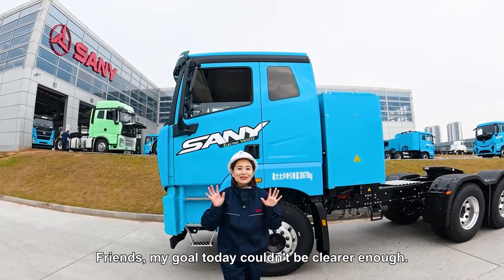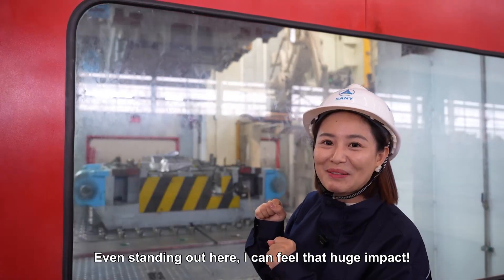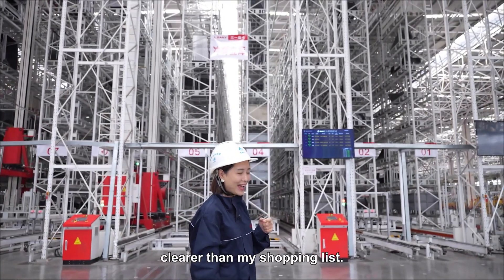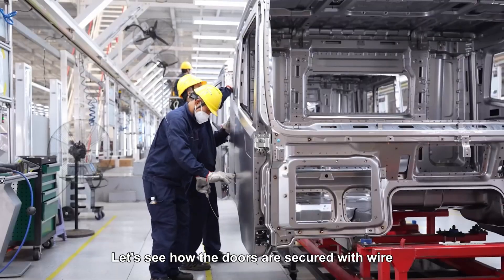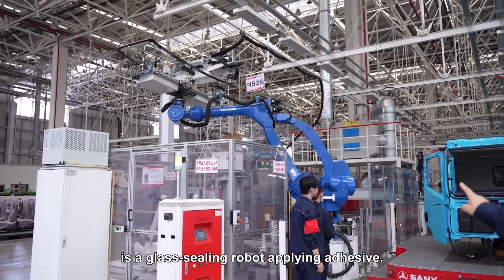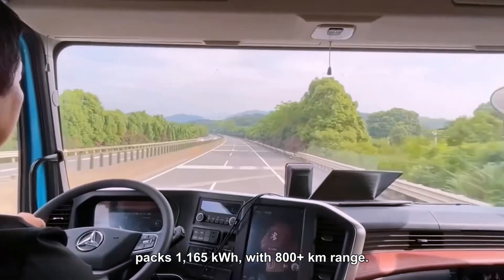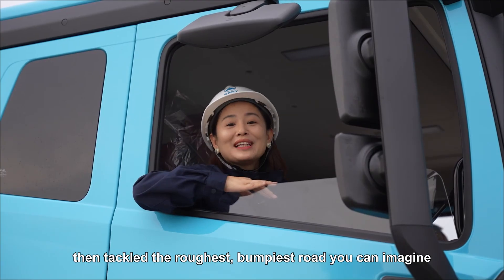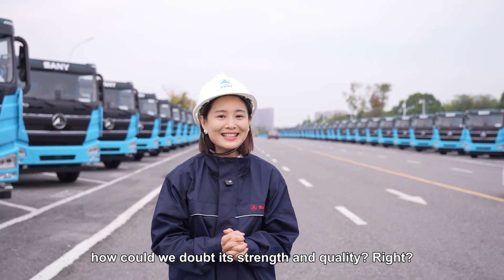Join me for an exclusive tour of the SANY Intelligent Truck Industrial Park!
Join me for an exclusive tour of the SANY Intelligent Truck Industrial Park, where I'll show you, step-by-step, how we build these engineering marvels.🚛💨

✨From a single steel plate to a finished truck rolling off the line,
every manufacturing process, every intricate detail,
the techniques you're curious about and the intelligent manufacturing secrets behind it all
will unfold before your eyes!